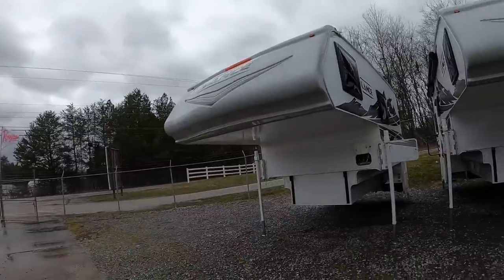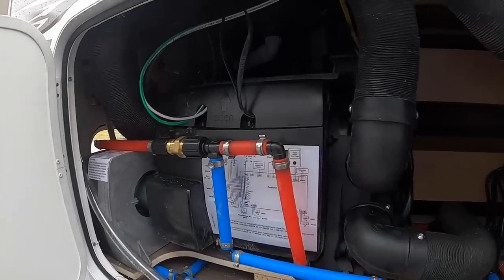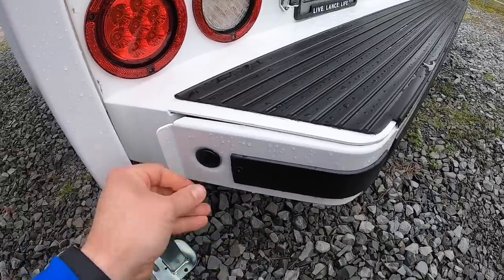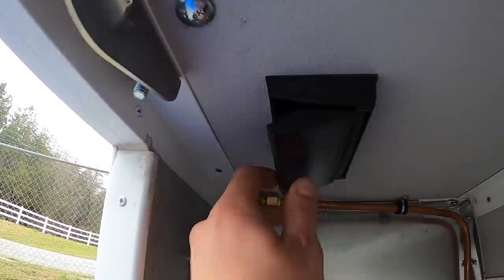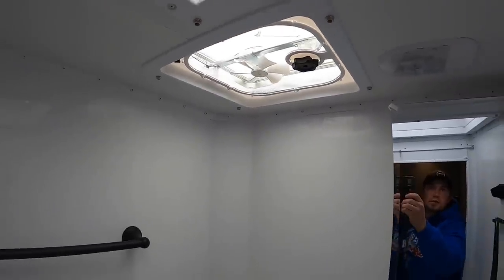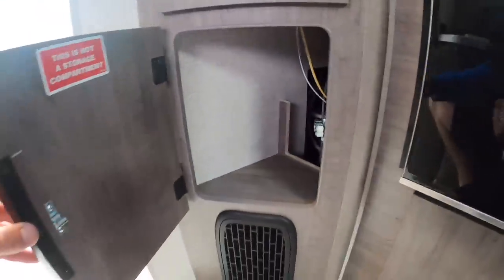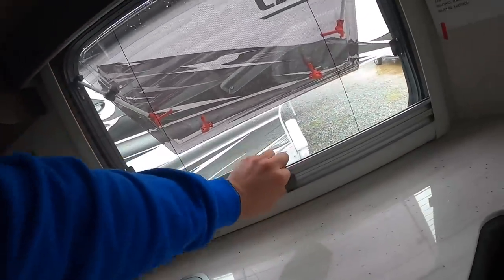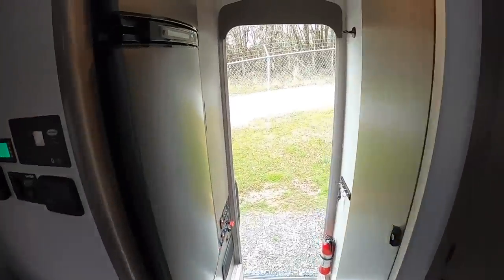2022 Lance 960 Truck Camper w/ Theater Seating & Truma Combi‼️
Brad Hale
Chattanooga Fish n Fun

Specs

Dimensions
Exterior Height w/11M A/C 9'0''

Other
Furnace 14.3M

Price

$60k-$77k